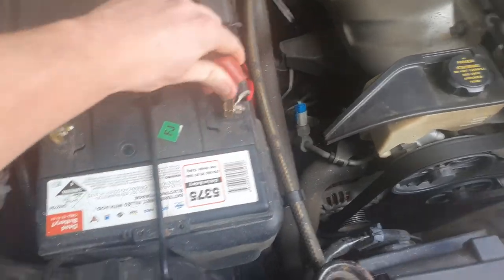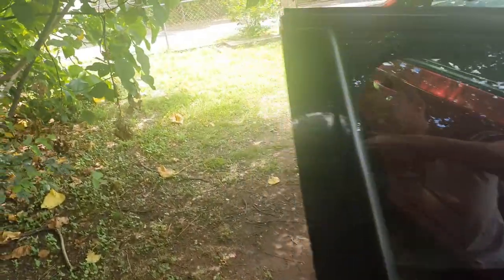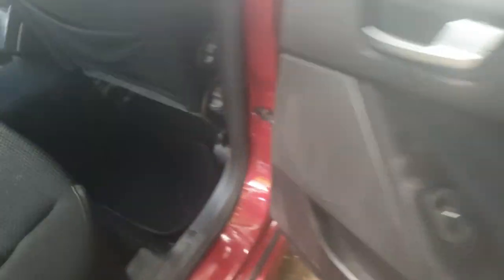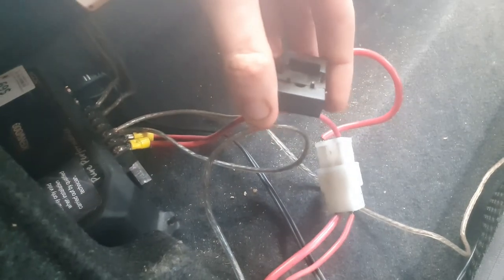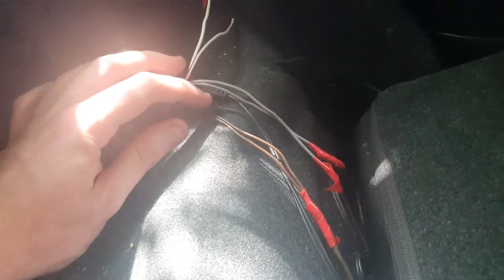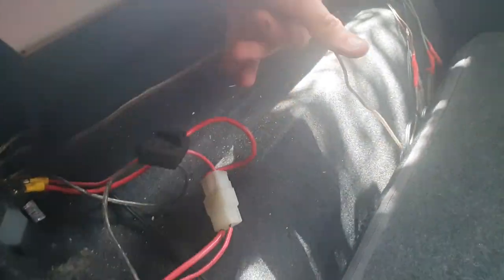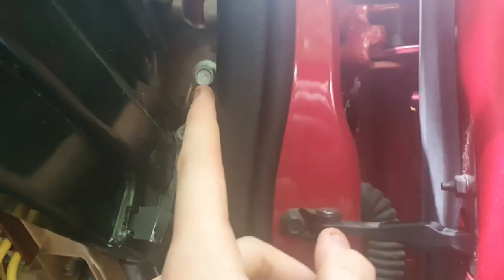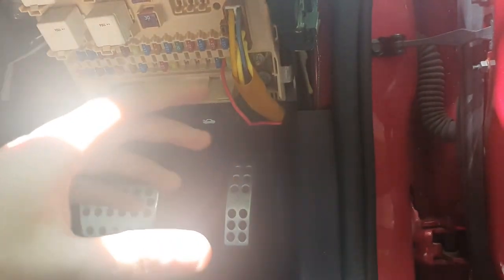Subwoofer install in a FG guide!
Hey everyone! Sorry for the late upload but here is a basic subwoofer install guide!, hope you enjoy and let me know if you want one more in depth